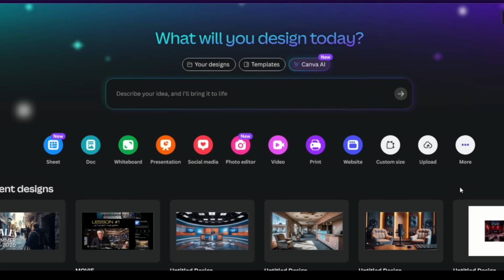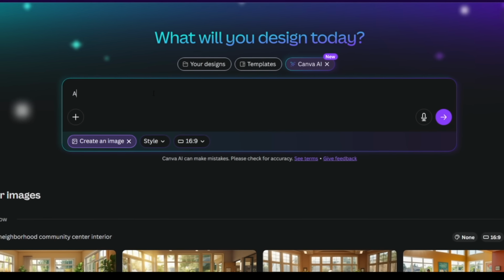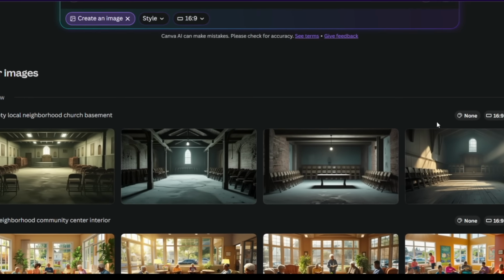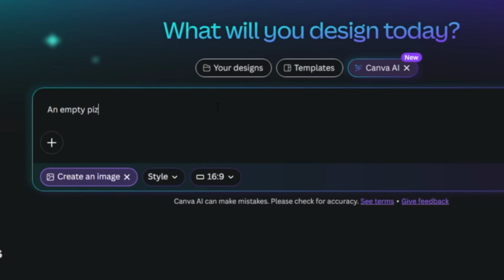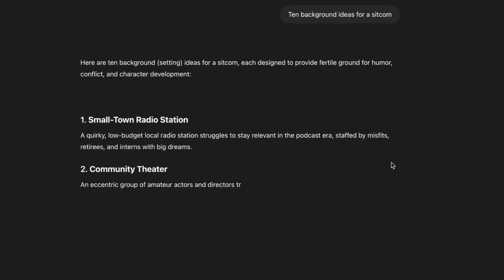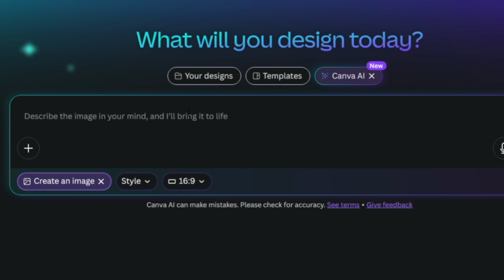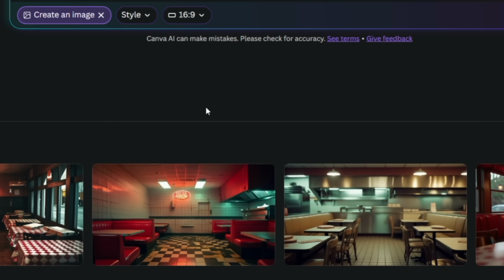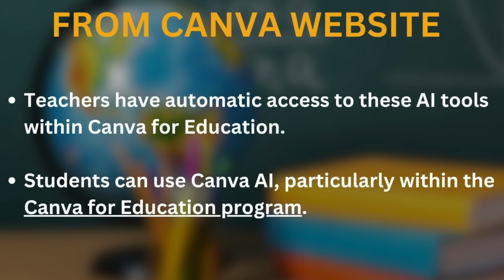iPhone Virtual Production | CANVA BACKDROPS AND Ai CRAZINESS!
Lightcraft Jetset on the iPhone is like having a film studio in your pocket.

The Jetset app comes with three options.  Free Version, Pro Version and Cine Version!